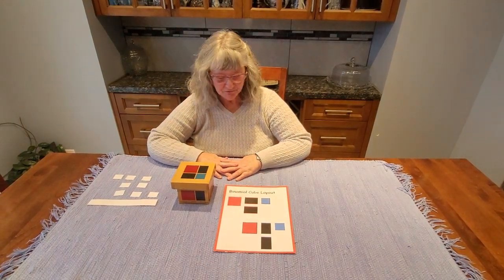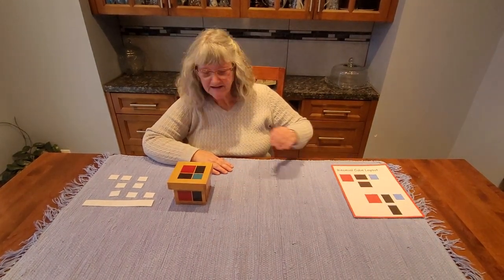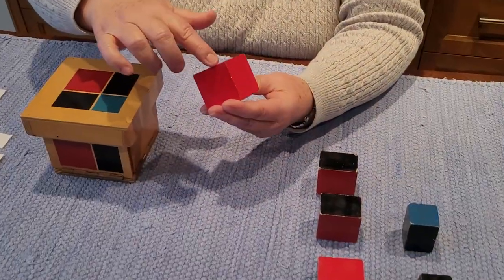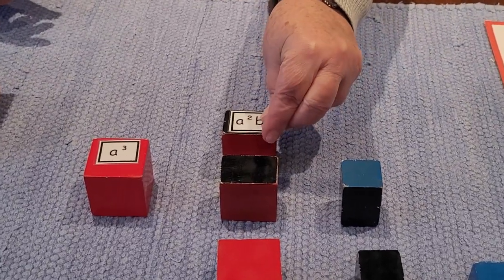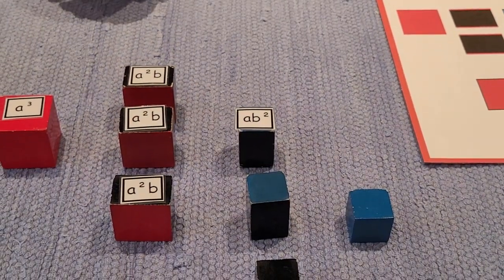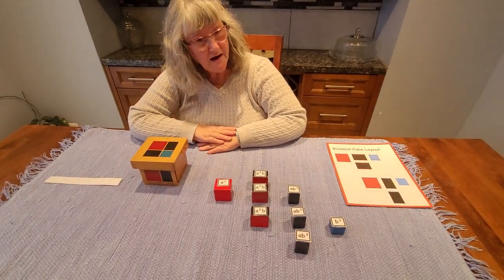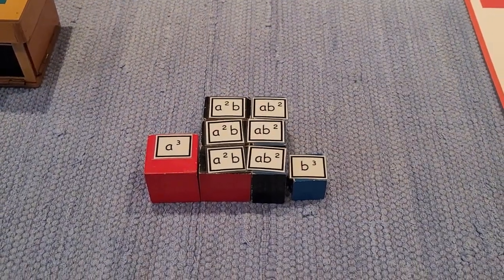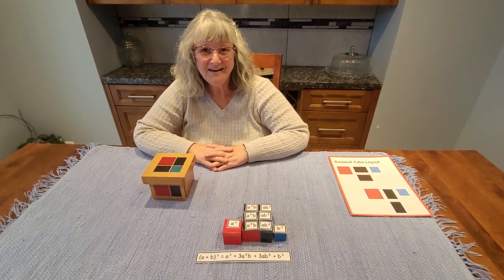The Binomial Cube, Montessori, the second lesson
In this video I teach the names of the parts of the Binomial Cube. It is preferable that you be very familiar with the first lesson using the control of error to remove and replace the parts of the cube. It is important that you understand the concept of multiplication and have worked with the Montessori squaring and cubing chains. You will learn the names for the parts of the cube and how to add the parts together to create the algebraic formula that it represents.